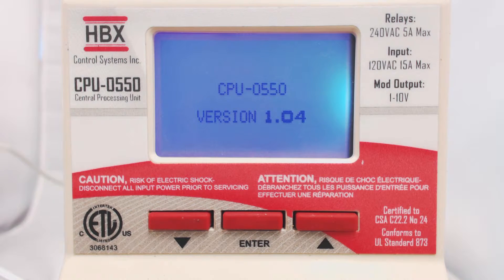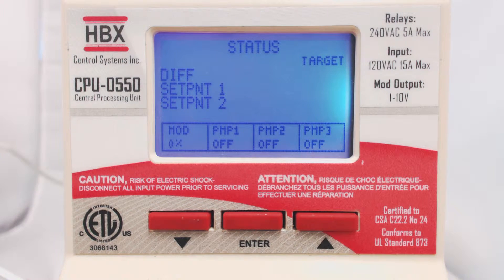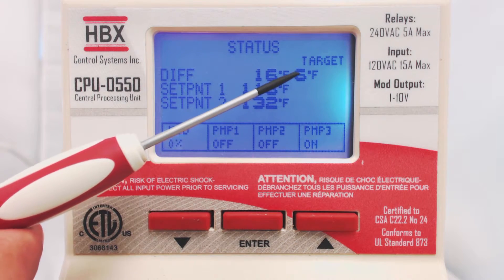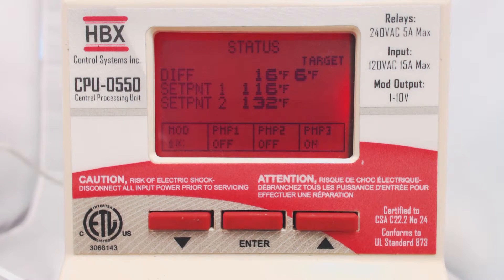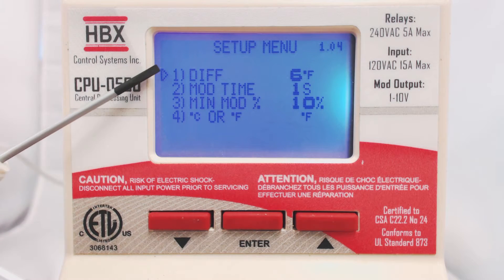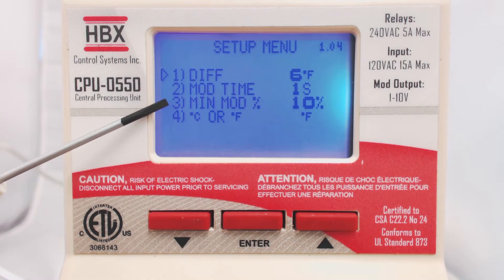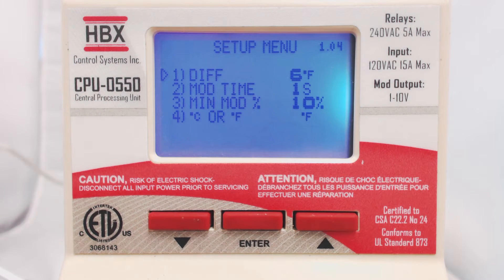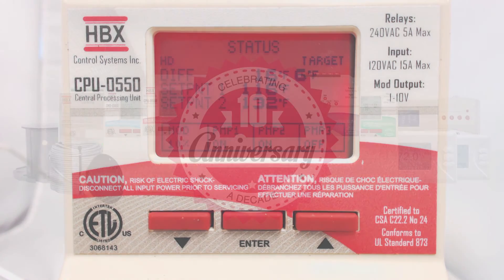Differential Setpoint with CPU 0550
Learn how to set up and program the CPU-0550 as a differential setpoint control.